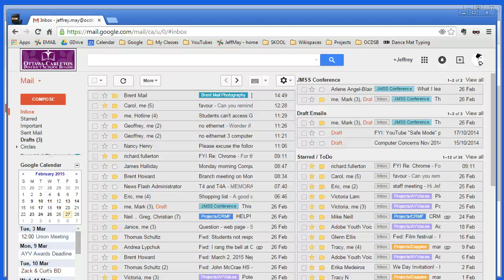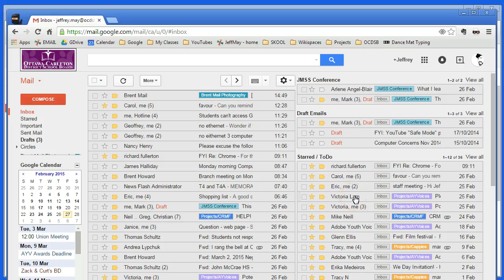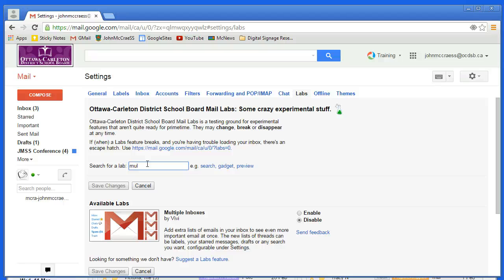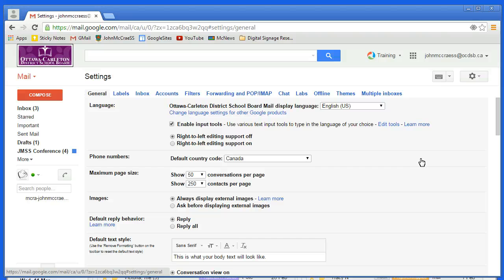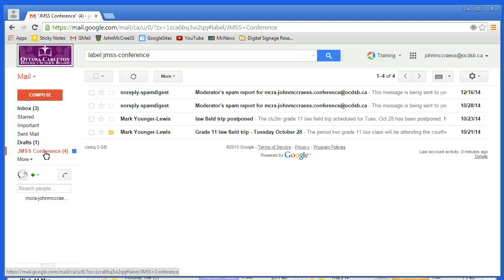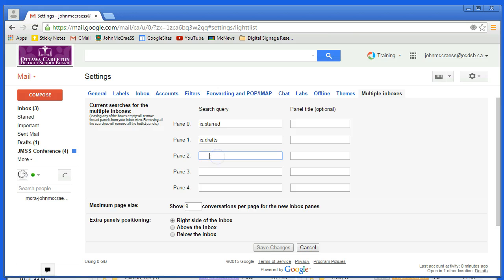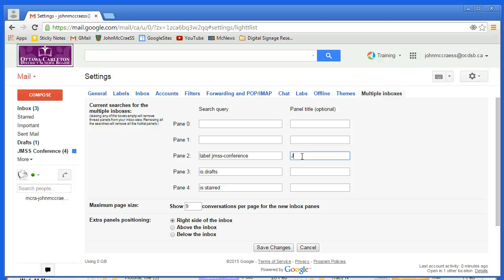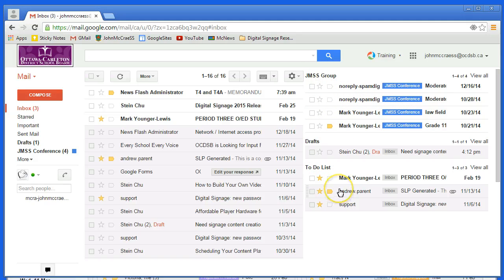How To configure Multiple Inboxes in GMail Users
Setting up your OCDSB GMail - Part TWO: Using Multiple Inboxes

REVISION: - You may also need to turn OFF any option in "Configure Inbox" in your GMail settings for this to work!

This tutorial shows you how to set up your GMail account to organize your Inboxes into multiple columns.
Collect posts from your School's Group conference and keep them corraled in their own section of your GMAIL screen.  Use other labels to group unsent email drafts, or "starred" emails to help organize your communications workflow